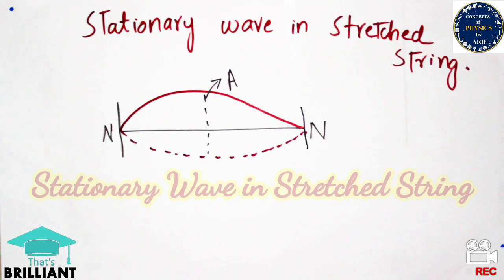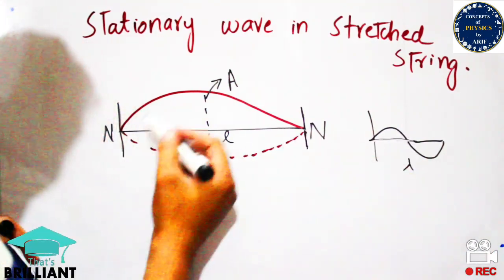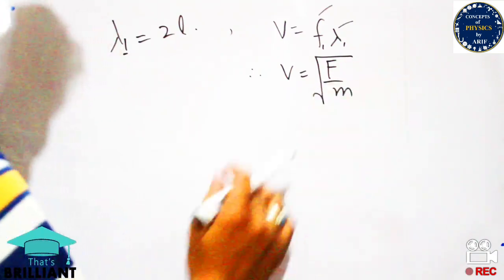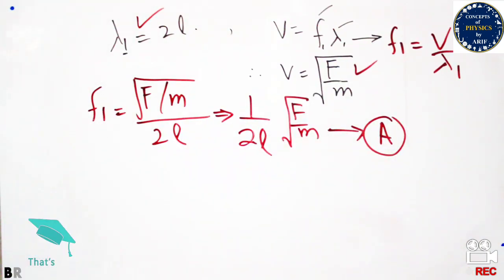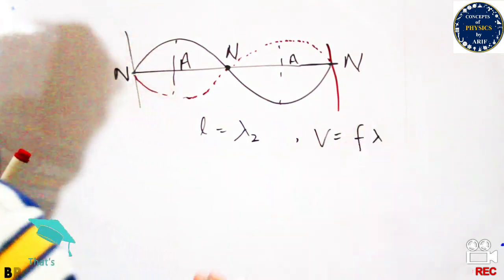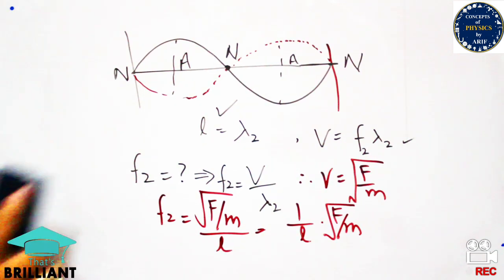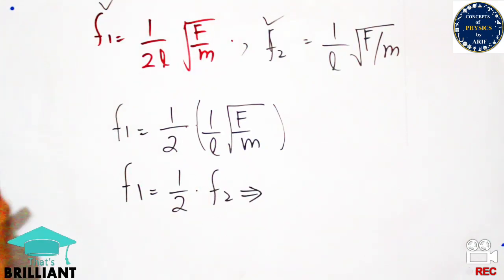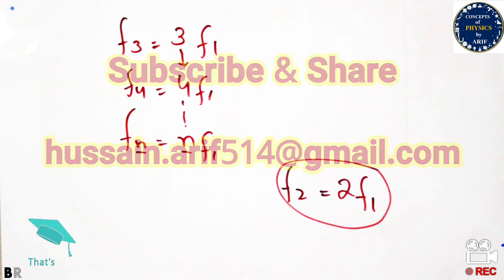Lecture 52: Stationary Waves in Stretched String | ECAT & MCAT | Physics 11 | Concepts of Physics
This video is about the description of Stationary waves in stretched string along with the explanation of wave motion by considering the concepts of Physics. Moreover, a brief description of the fundamental frequency and harmonic frequencies have been discussed in detail.
Students of high school and collegiate can get help for their preparation in order to perform well in exams.